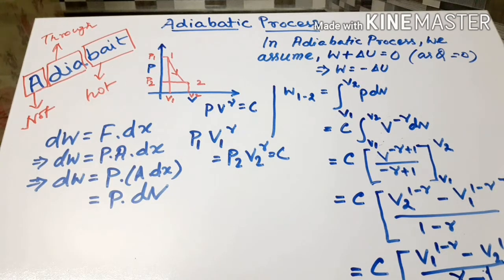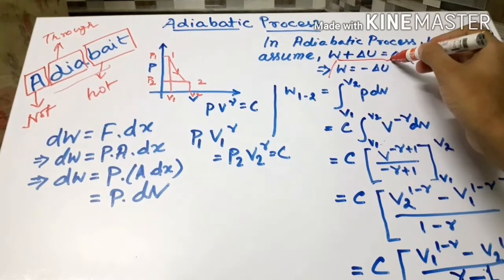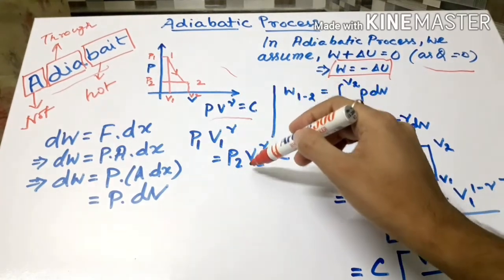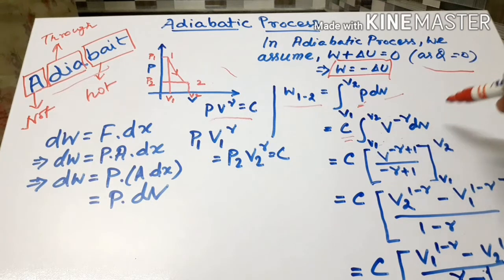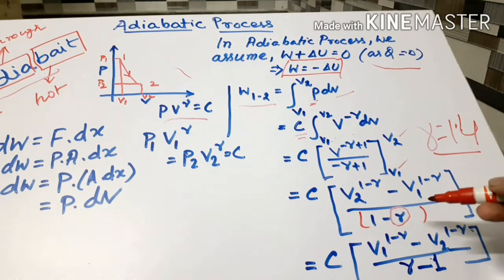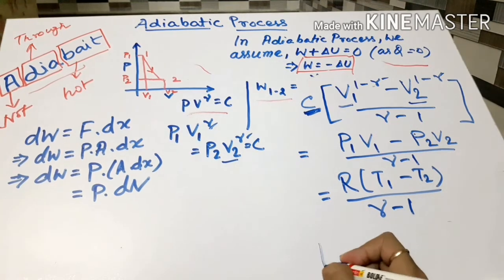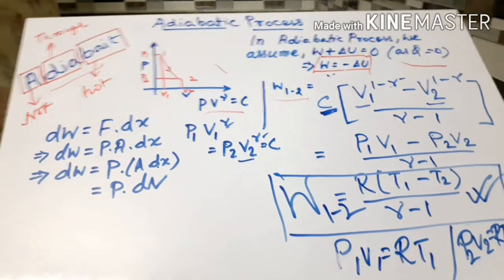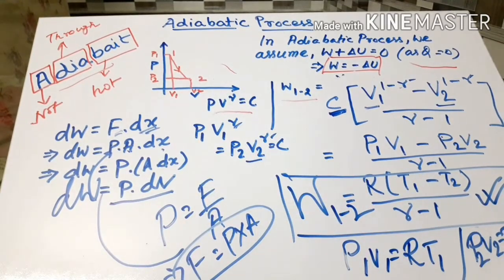Adiabatic Process and Adiabatic Workdone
Very simple way teaching to make you understand about the adiabatic workdone and why you are using pdv work concept.